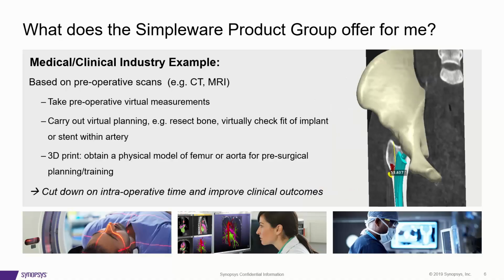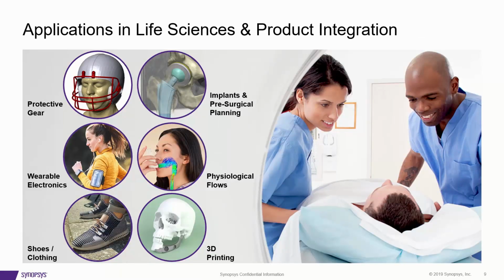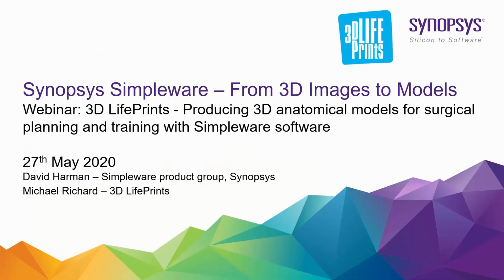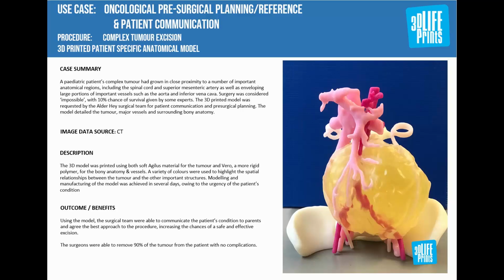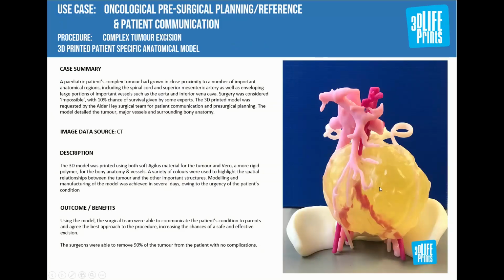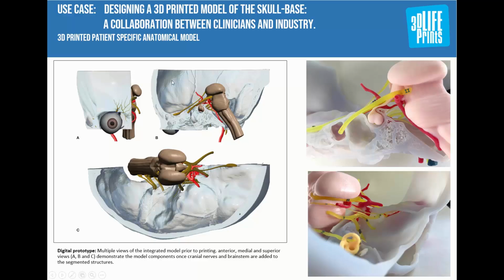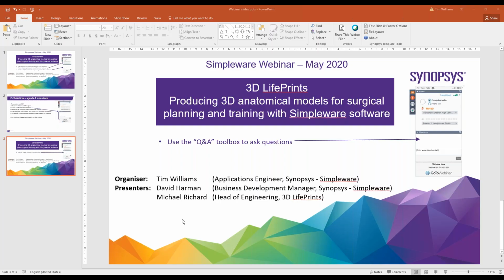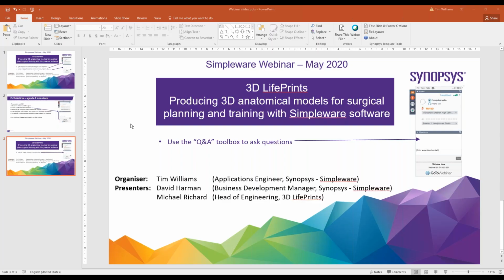3D LifePrints: Anatomical Models for Surgical Planning with Simpleware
3D LifePrints: Anatomical Models for Surgical Planning with Simpleware
Description:
Discover how 3D LifePrints is transforming healthcare by producing 3D anatomical models for surgical planning and medical training using Simpleware Software. By converting CT and MRI scans into precise, patient-specific 3D models, clinicians and educators gain powerful tools to improve outcomes and enhance surgical preparation.

In this video, you’ll learn how 3D LifePrints and Simpleware enable:

Patient-specific anatomical models for surgical planning

Accurate 3D printing directly from medical imaging data

Training tools for medical students and surgical teams

Improved visualization, communication, and patient outcomes

This innovative workflow supports point-of-care 3D printing and the advancement of personalized medicine, helping bridge the gap between imaging, design, and surgical practice.